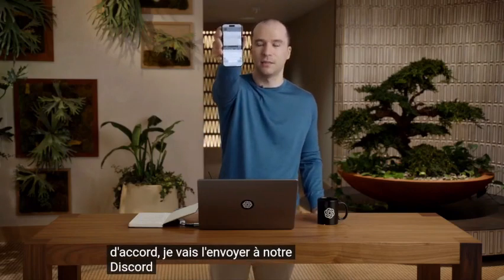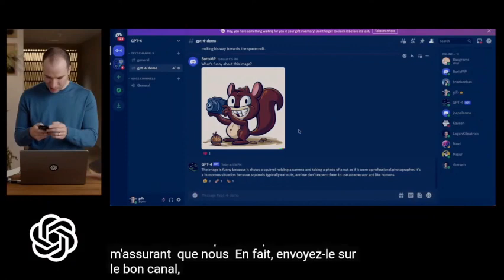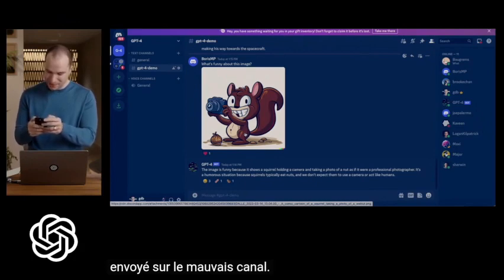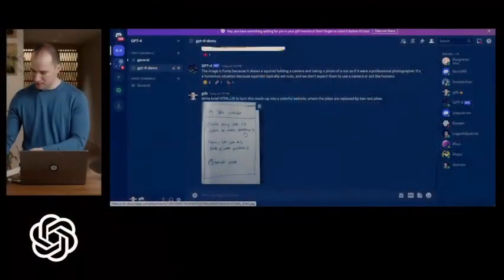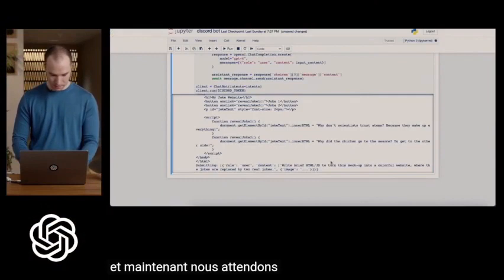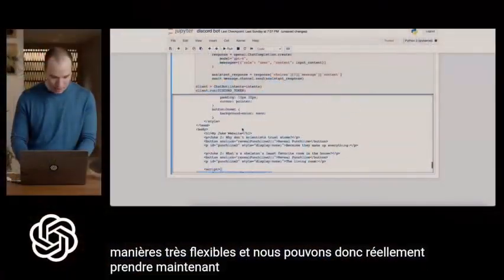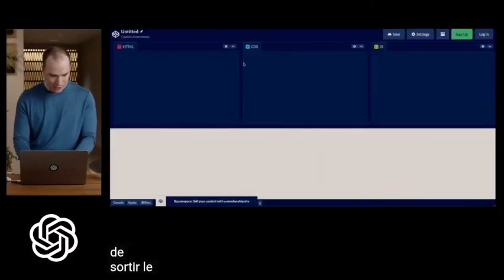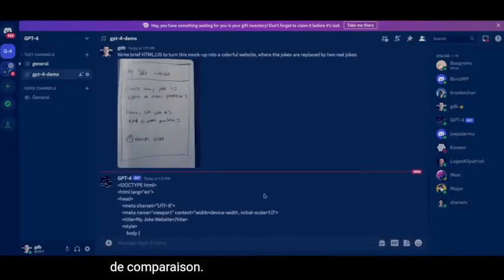GPT-4 takes a hand-drawn mockup of a website and produces perfect HTML, CSS, and JavaScript code 🤯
GPT-4 takes a hand-drawn mockup of a website as input and produces perfect HTML, CSS, and JavaScript code 🤯

GPT-4 takes a hand-drawn mockup of a website as input and produces perfect HTML, CSS, and JavaScript code 🤯GPT-4 takes a hand-drawn mockup of a website as input and produces perfect HTML, CSS, and JavaScript code 🤯